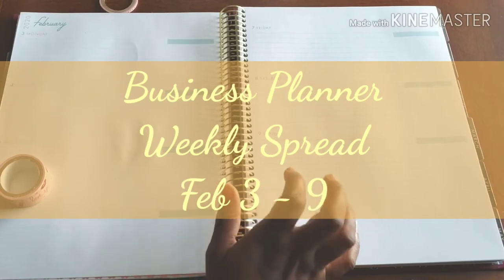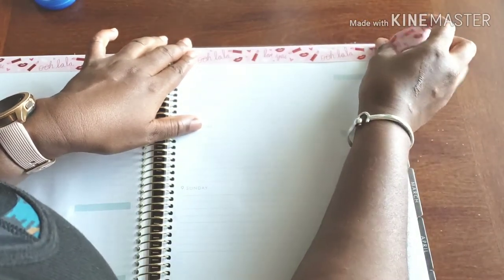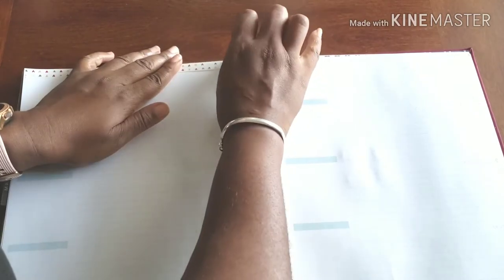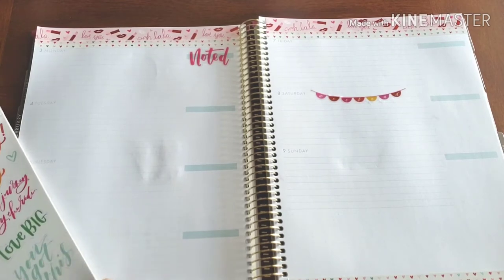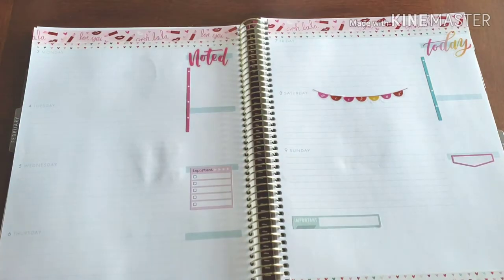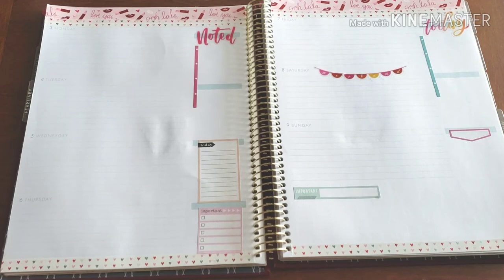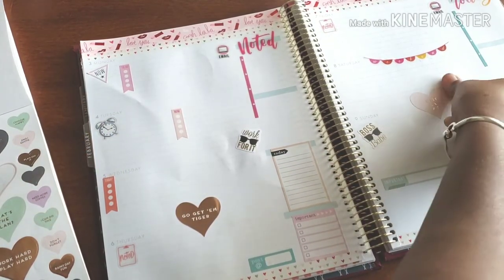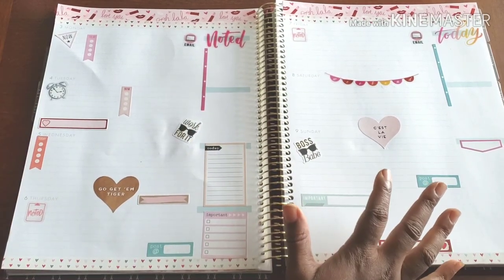Business Planner - February 3 - 9, 2020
Its time to get the week started and we have to make sure that we have the things in place to make this week a complete success. Lets PLAN!!

Don't Forget ...